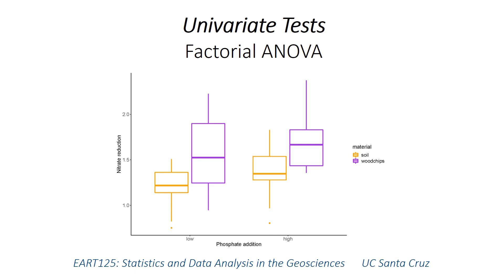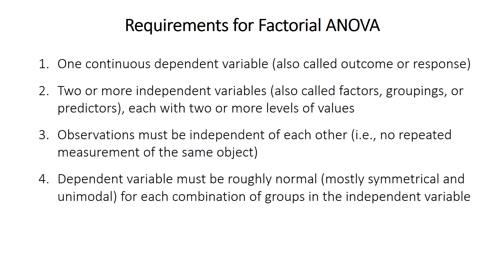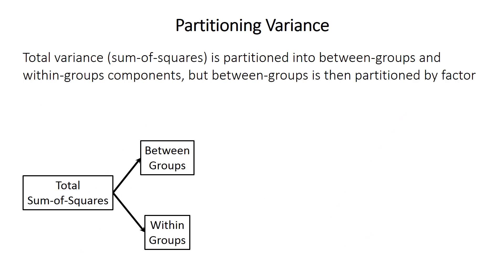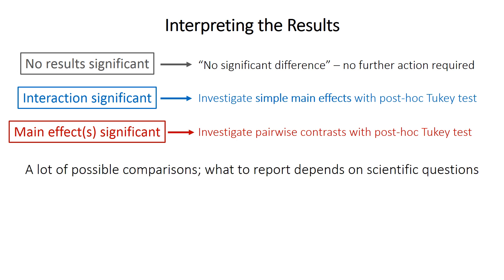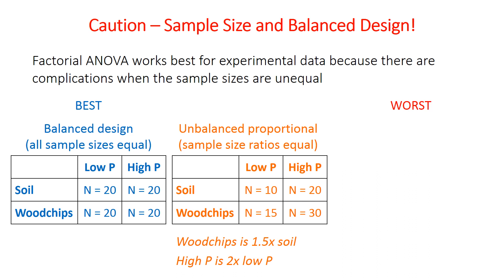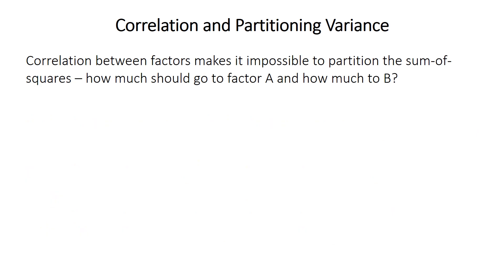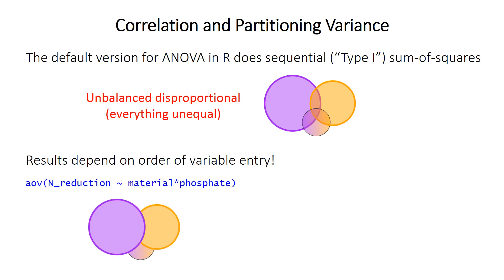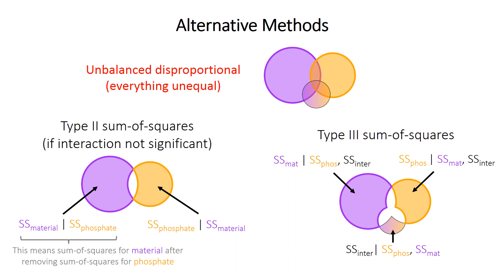Factorial ANOVA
Factorial (two-way) analysis of variance; evaluating main effects and interactions; balanced vs. unbalanced designs and the use of type II/III sum-of-squares for unbalanced designs.

Note: the R code examples starting at 12:40 are switched: the left example should be phosphate*material and the right example should be material*phosphate.